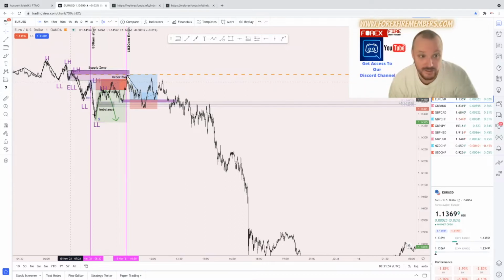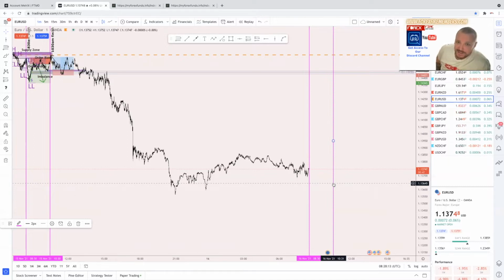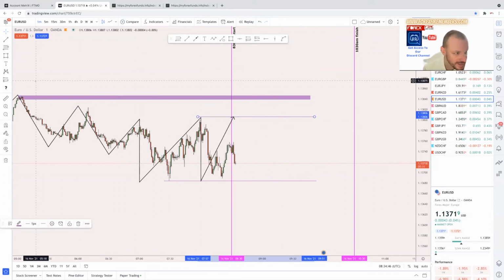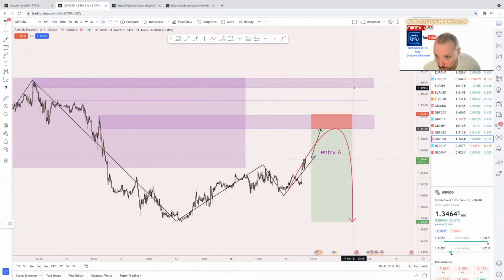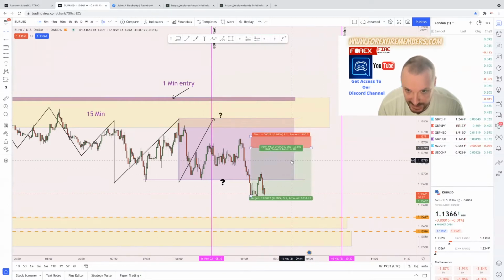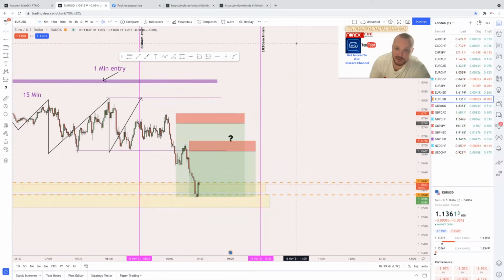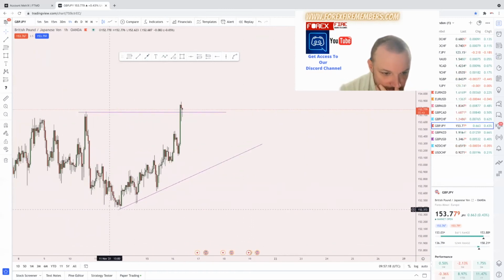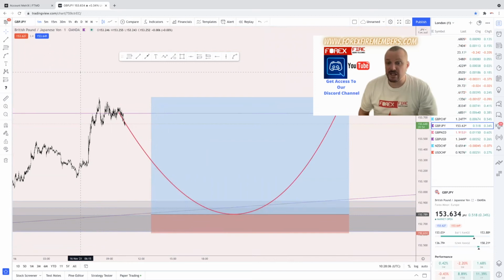Trading Forex 1 Min Chart Set Ups Also Looking At 1hr Set ups With 15 or 5 Min Entries